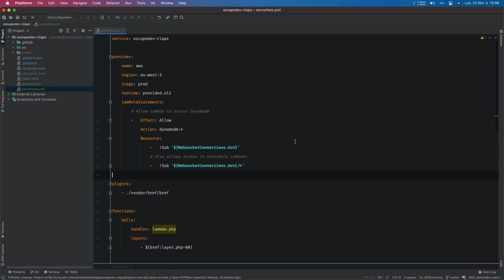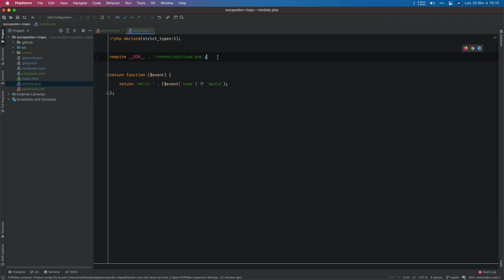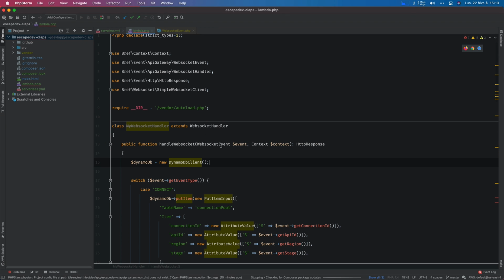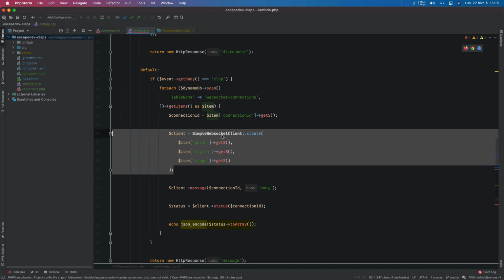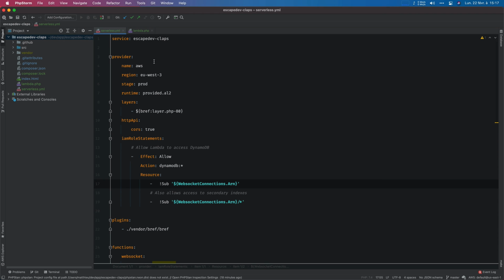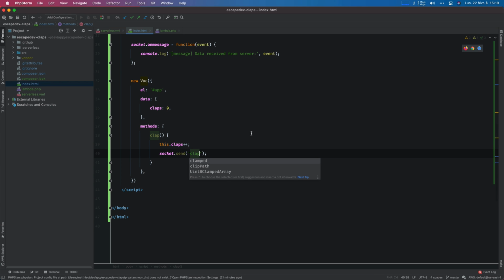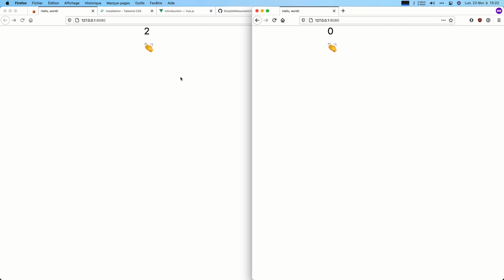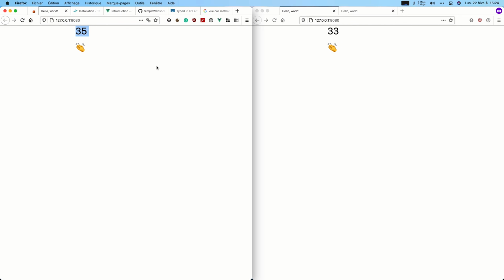Trying out websockets with PHP on Lambda for the first time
I'm playing with this for the first time, illustrating how to create a serverless real-time application with websockets and API Gateway.